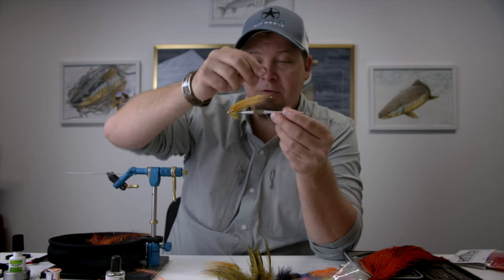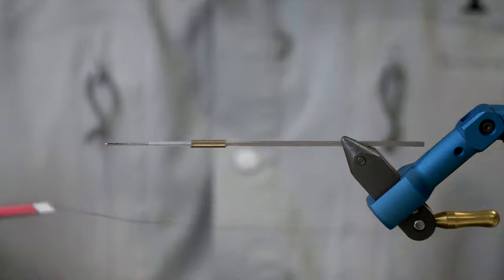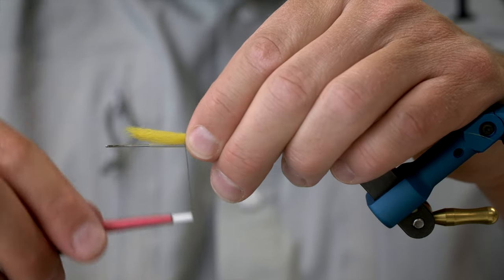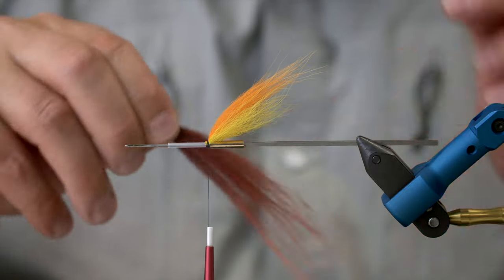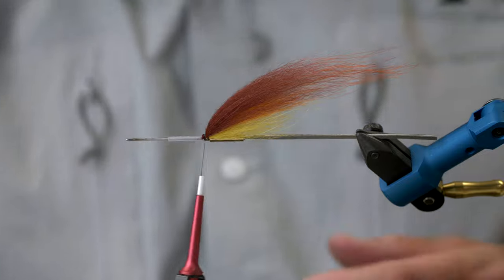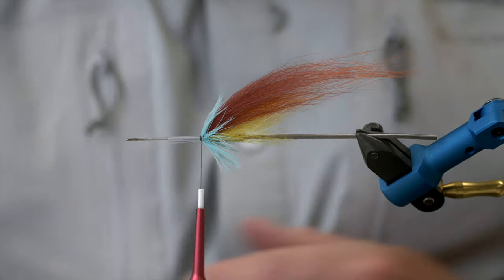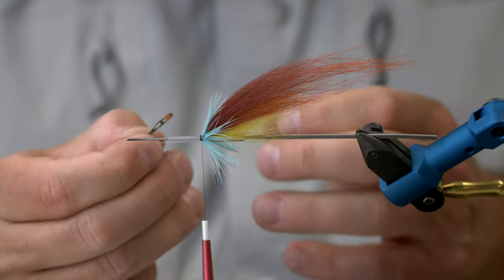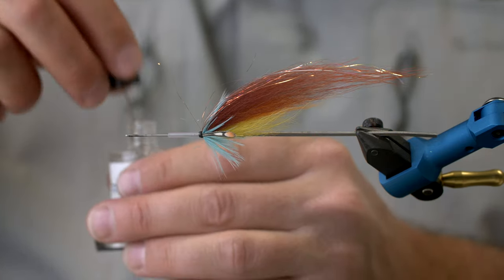FLY TYING • "Den Vanliga" • TUTORIAL • Salmon Fly